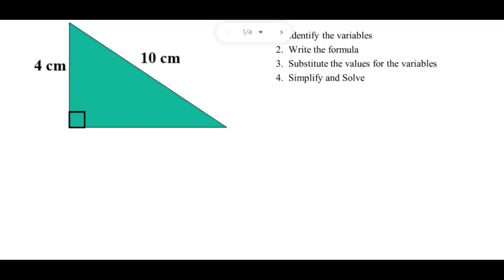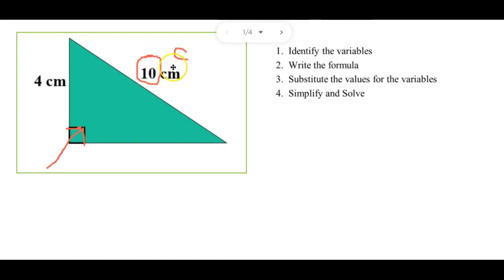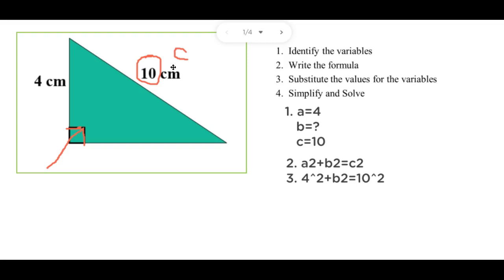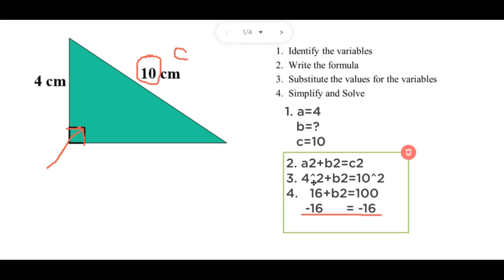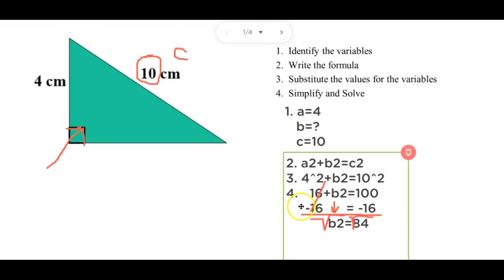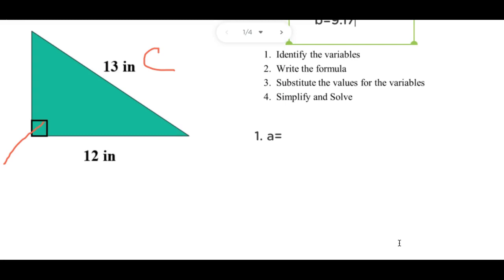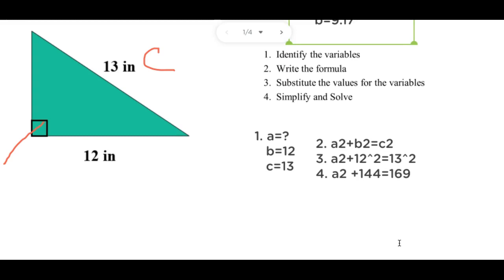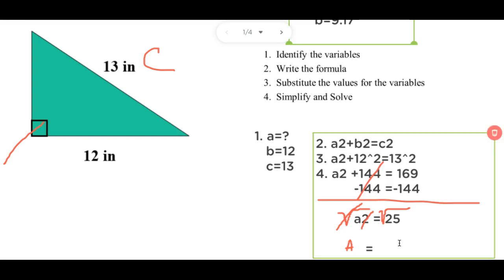Pythagorean Theorem Finding a Leg